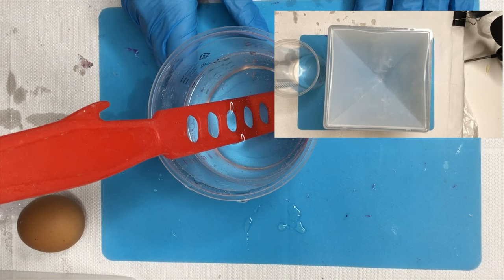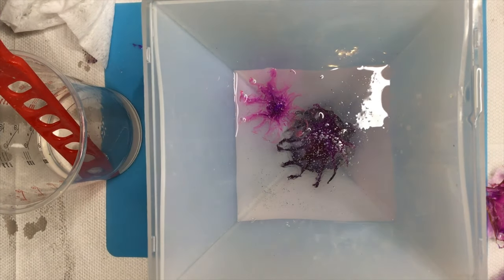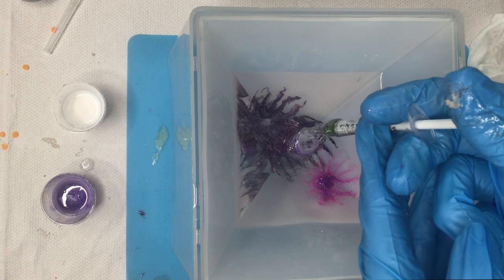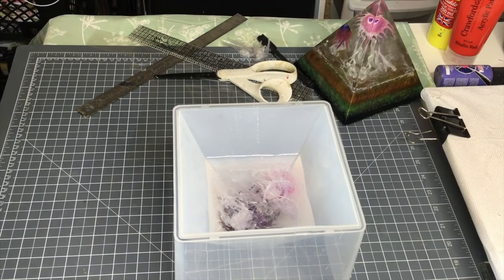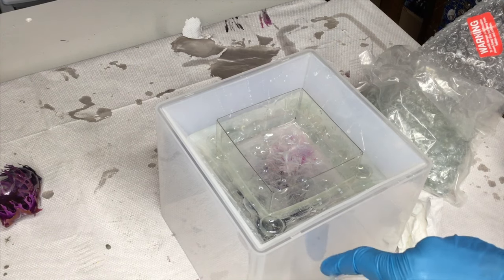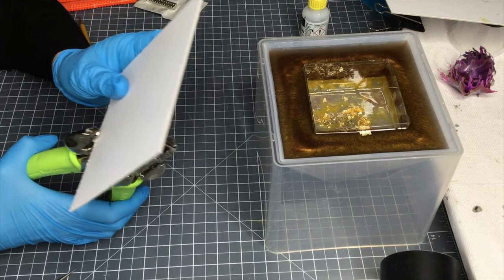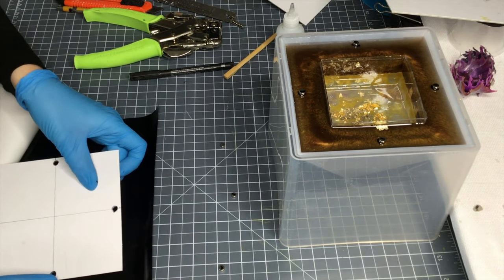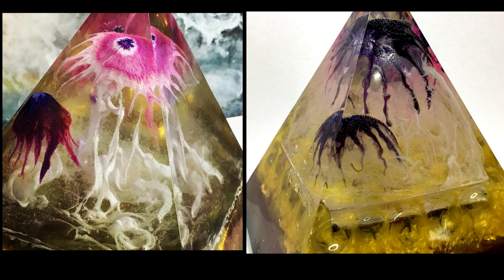Jellyfish Resin Pyramid Lamp Tutorial Part 2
This video is the second part of my Jellyfish Resin Lamp tutorial. You will see the whole process of how I make my lamps. I tried my best to cover everything you need to know but if I have missed anything, feel free to ask any questions and I will respond as quickly as possible.

Materials used;

Pyramid mould
50 LED Fairy lights
Small, strong magnets
Black sticky backed felt
Black Vinyl
Castin’Craft white pigment liquid
crop-o-dile hole punch
Glass pebbles
Mount Board